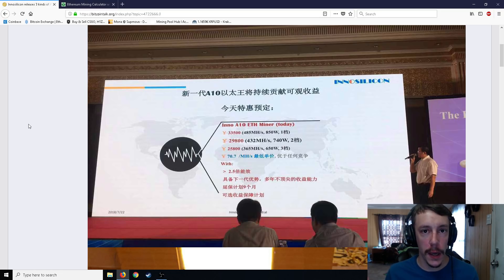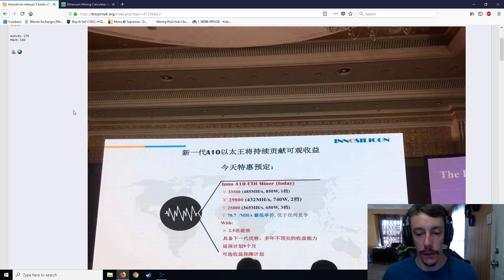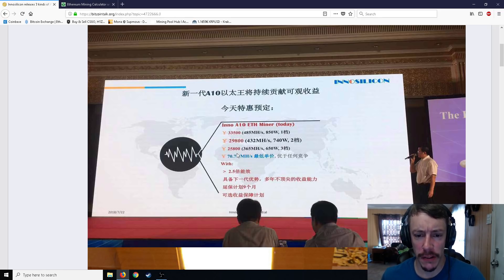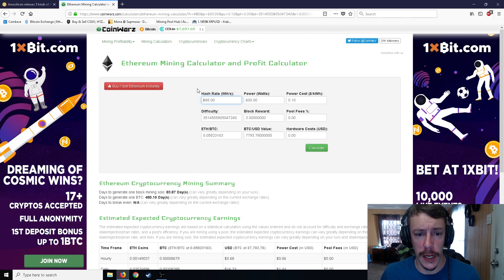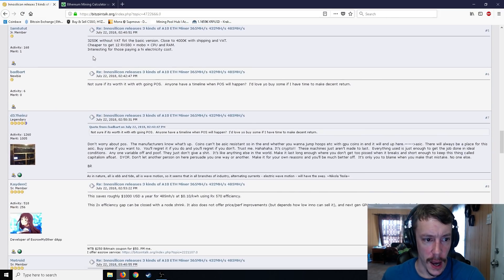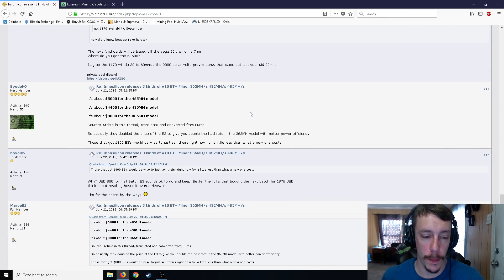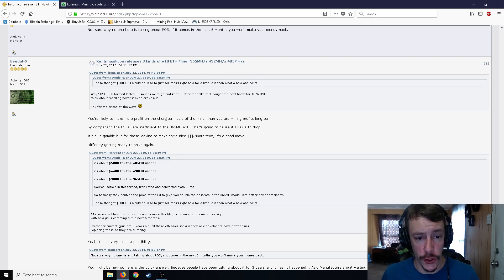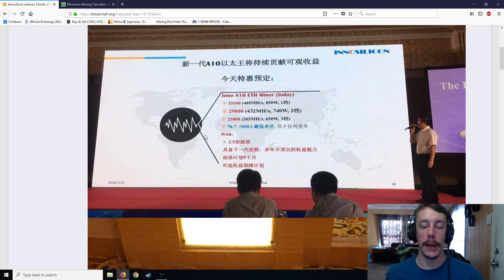Innosilicon Ethereum ASIC Miner 485 MH/s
new innosilicon ASIC miner.